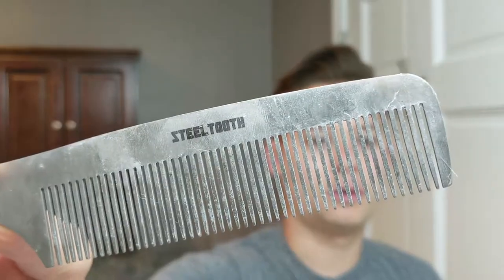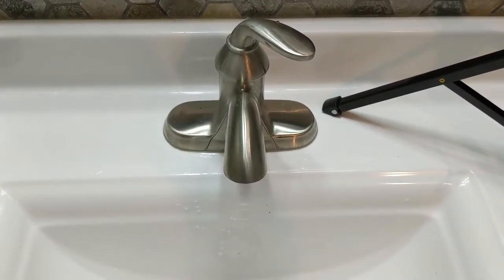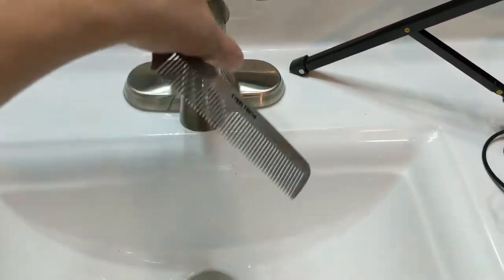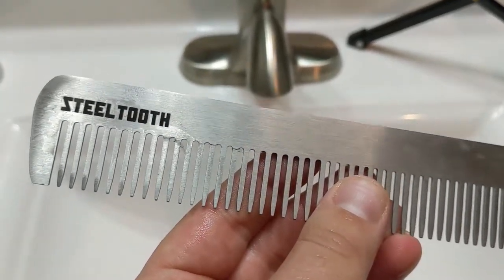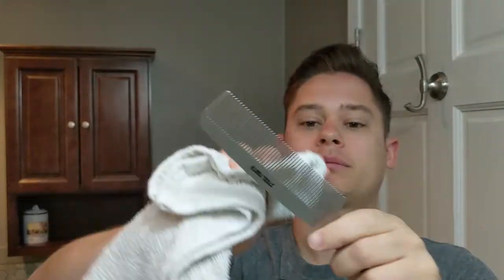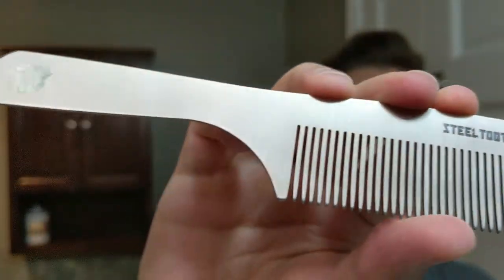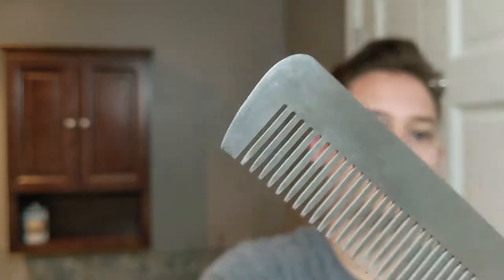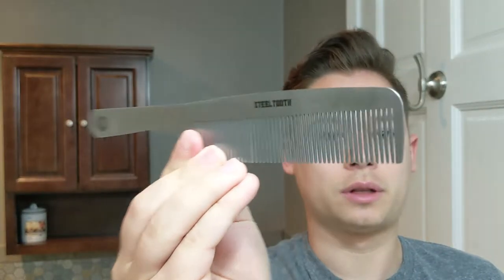How to Clean Your Combs Super Easy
Cleaning your combs with traditional plastic can be a huge pain if you don't do it often. There are often ridges or pockets that allow buildup of product mixed with hair, and getting it out completely is nearly impossible. Not to mention the plastic contains a static charge causing hair to literally stick to it.

Our combs are made of one solid piece of steel and have none of these ridges, therefore there are not hard pockets to clean. The water is able to get underneath hair inbetween of the teeth, and it will simply slide off. It's a very easy process to clean steel combs, you can do it with one hand and some tap water. This is great for keeping your products clean so you don't get Coronavirus!